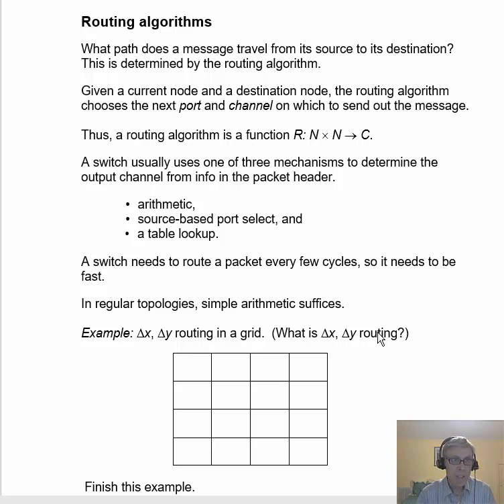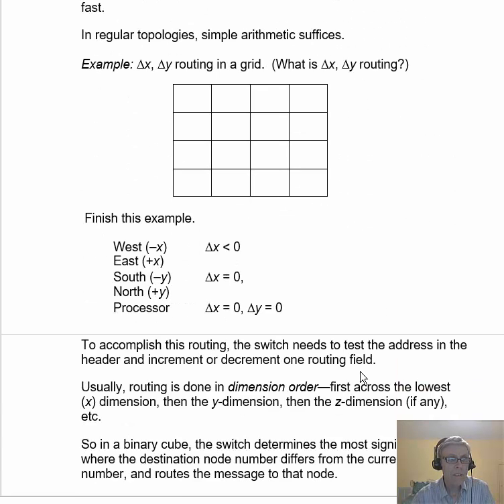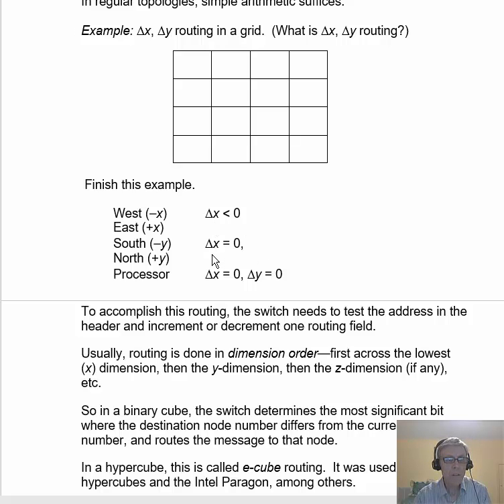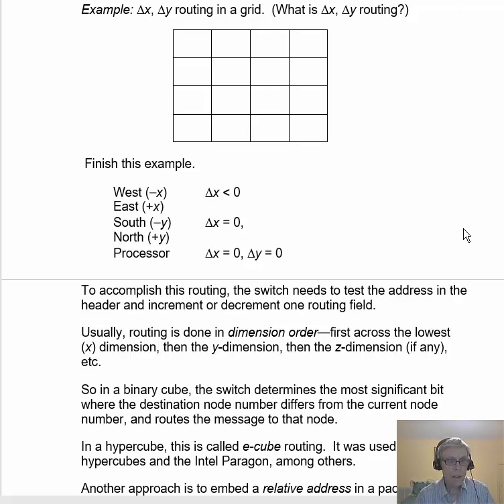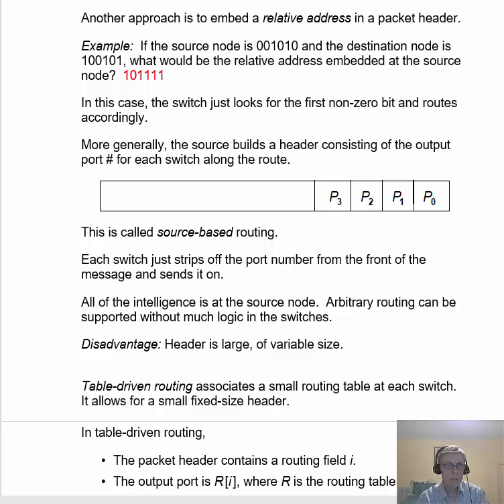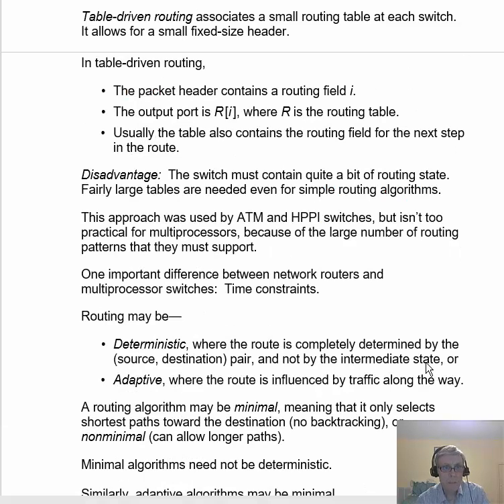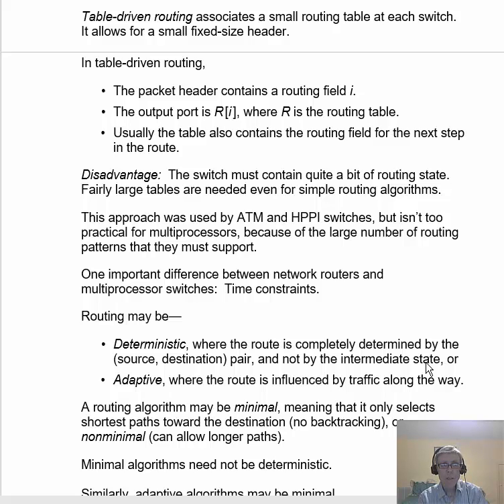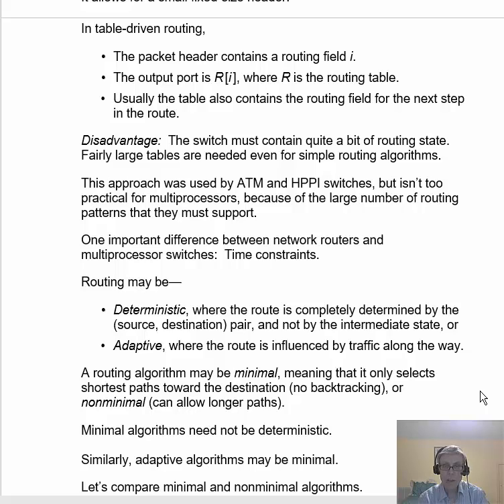Lecture 26a. Routing algorithms